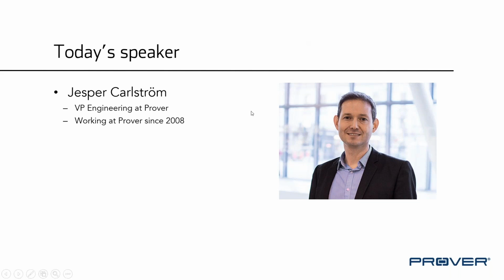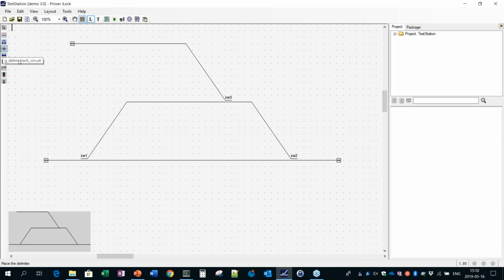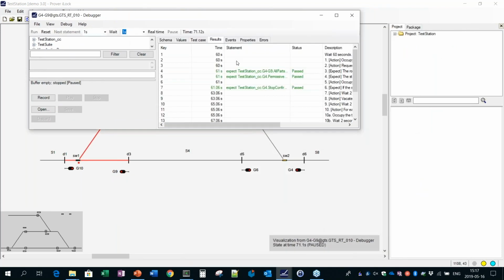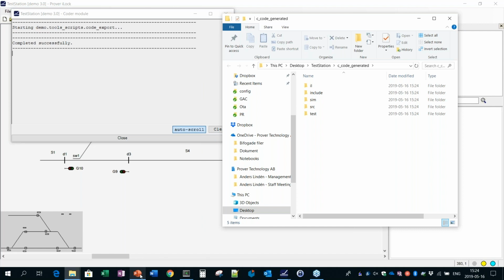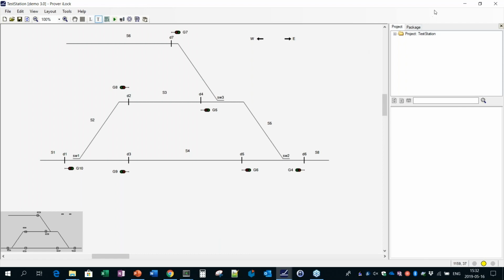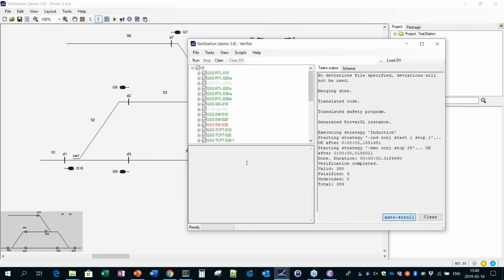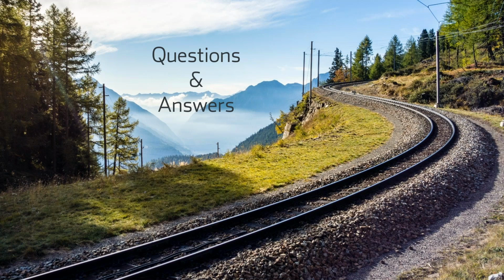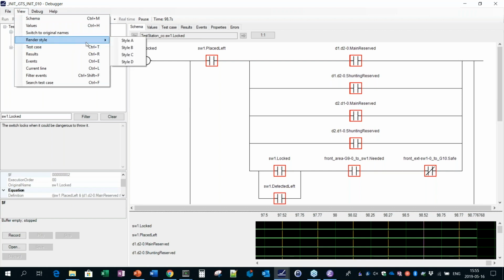Demonstration of an Interlocking Design Automation solution. Webinar 2019-05-16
WEBINAR Recording | Demonstration of an Interlocking Design Automation solution.